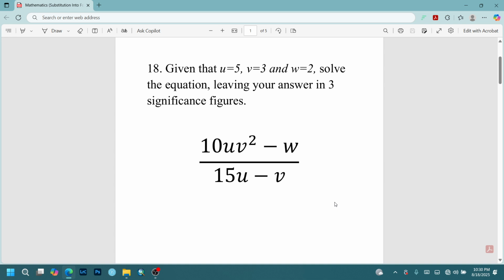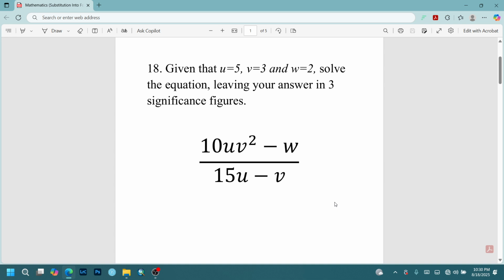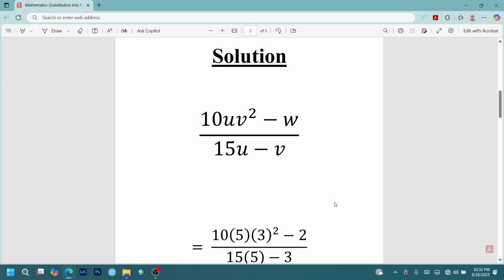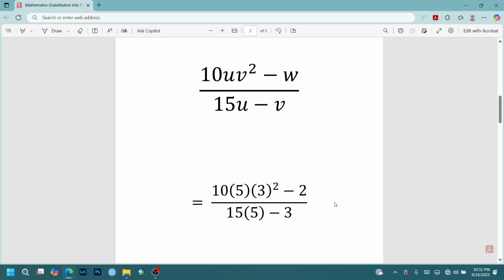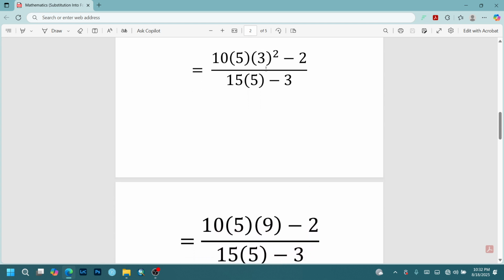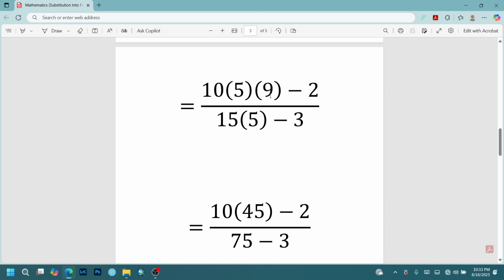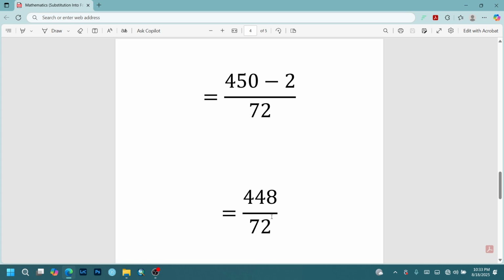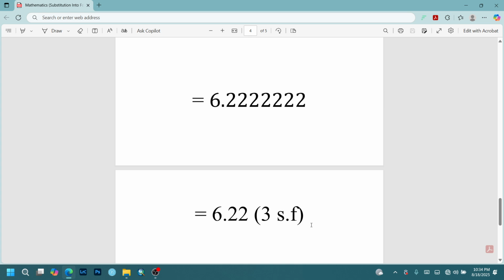MATHEMATICS || SUBSTITUTION INTO FORMULAE || SERIES 15